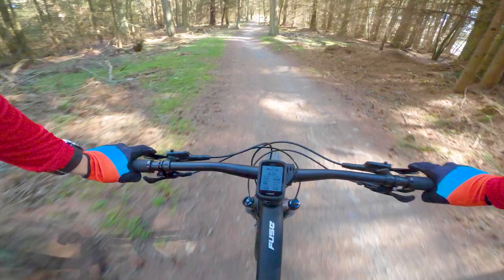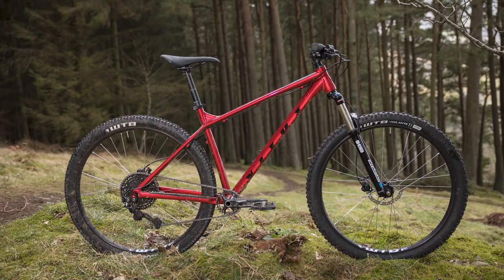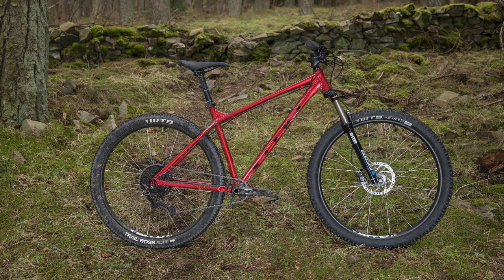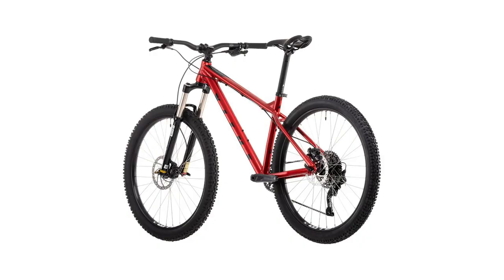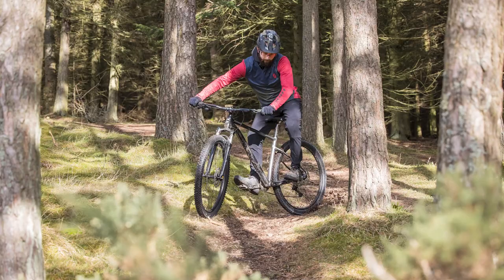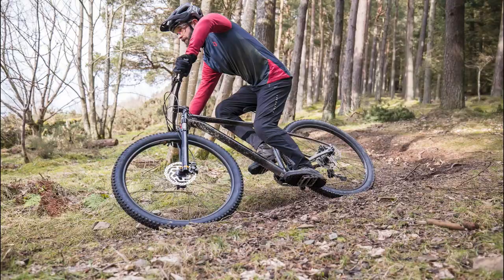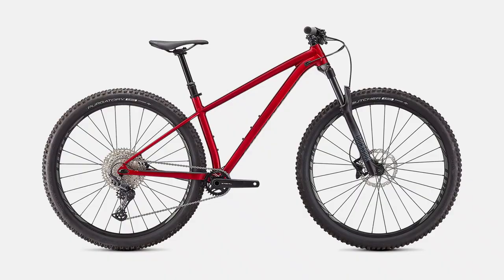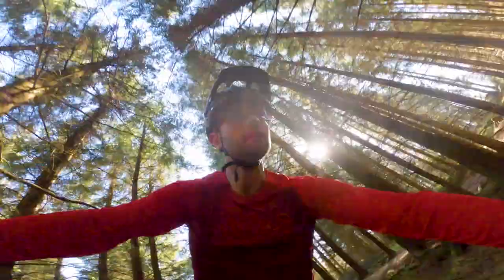We Tested 4 Great Value Mountain Bikes | Specialized, Vitus, Cannondale & Merida Hardtails Reviewed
The best mountain bikes around £1000 right now represent a huge leap forward in terms of spec, geometry and value compared to their counterparts from just a few years ago.

That said, for those new to the sport or those who don’t have masses of money to spend, 1000 dollars or pounds is a lot of cash to spend on a bike, and the prospect of upping that budget even a little bit is a daunting one.

Watch the whole video to find out the difference between a bike worth £750 and a more expensive £1350 bike - is the extra money worth it?

BikeRadar’s technical editor, Alex Evans tested four hardtails on a mix of the trails they’re most likely to be ridden on. The trails ranged from fireroads and bridleways through to more technical trail-centre loops and singletrack in Scotland’s Tweed Valley, home to the famous Glentress Forest trail centre and host to the UK’s round of the Enduro World Series, to find out exactly where they excel and where their limits are.

Bikes on test:

Vitus Nucleus 29 VRS – 01:58
Cannondale Trail SE 4 review – 05:54
Specialized Fuse 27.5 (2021) – 09:23
Merida Big.Trail 500 – 13:24

What would be your top value mountain bike for around 1000 dollars or pounds? Which bike would you choose from the four bikes we tested?